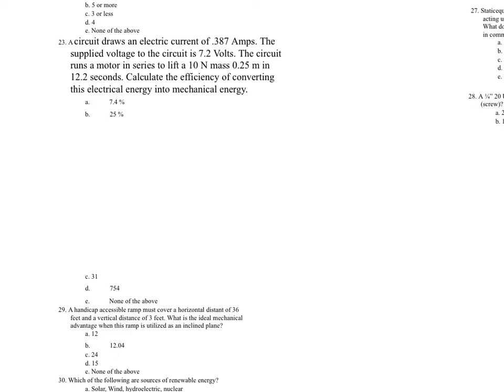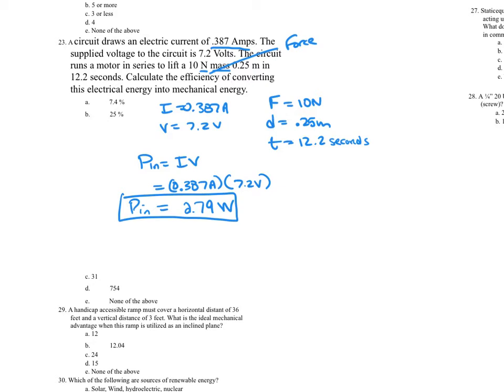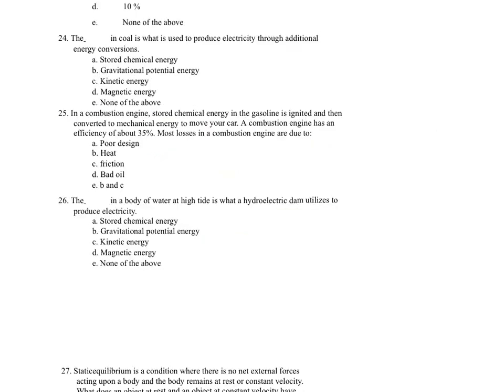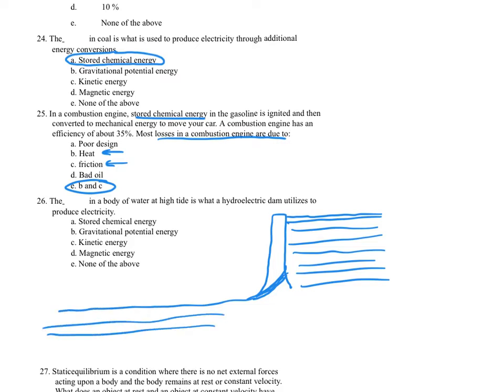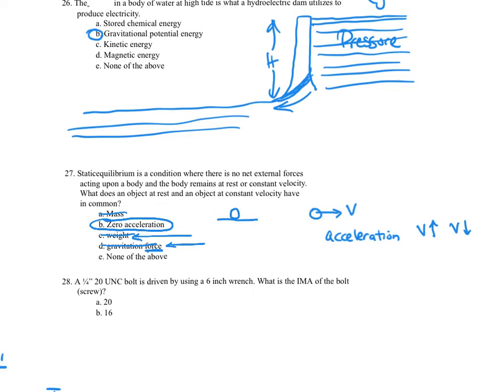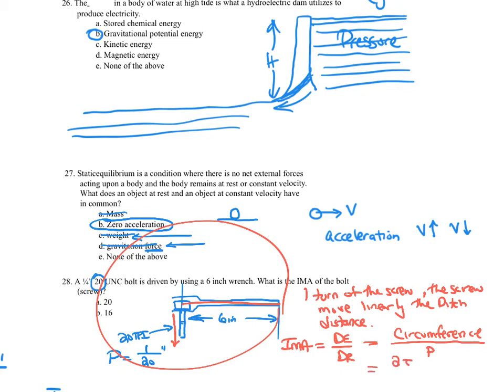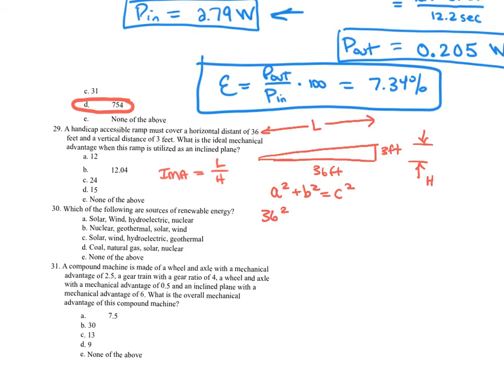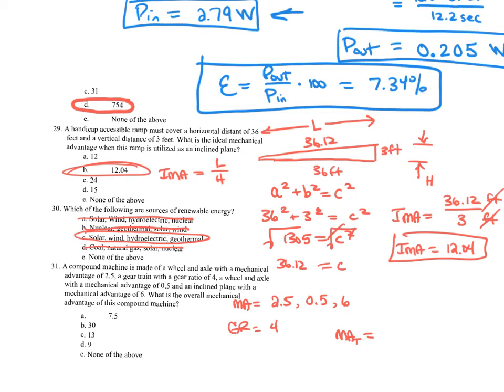semester exam review questions 24-31